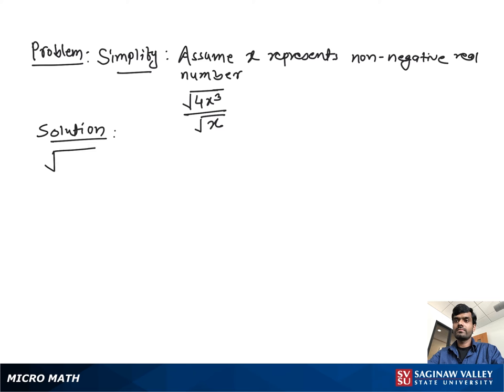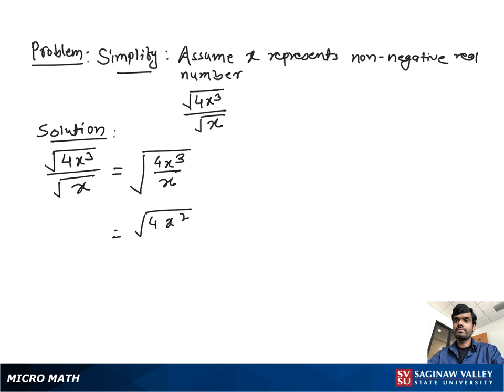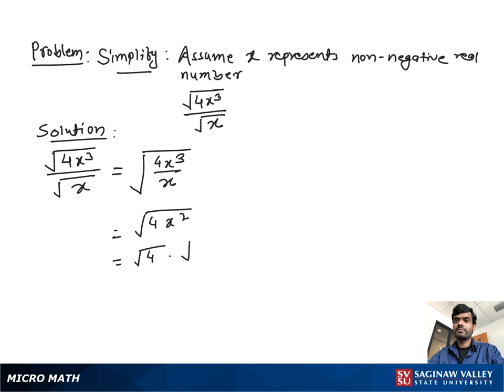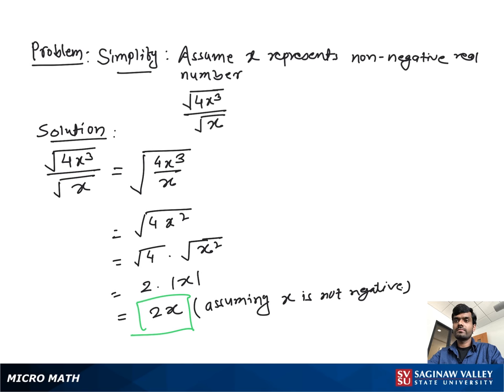Radicals: Simplify √(4x^3) / √(x)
Problem: Simplify √(4x^3) / √(x)